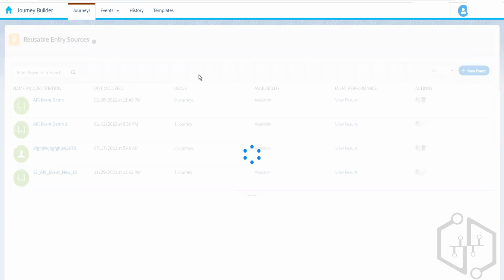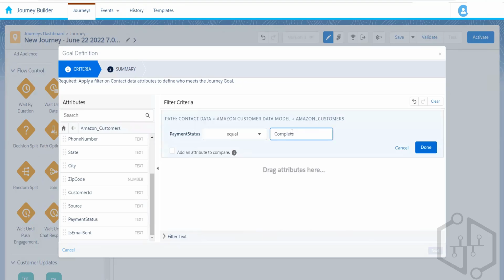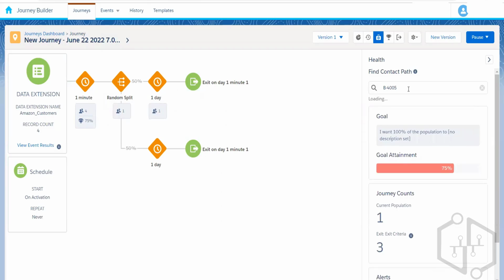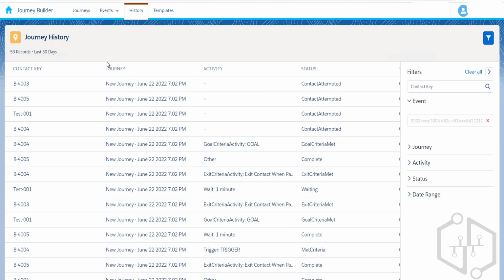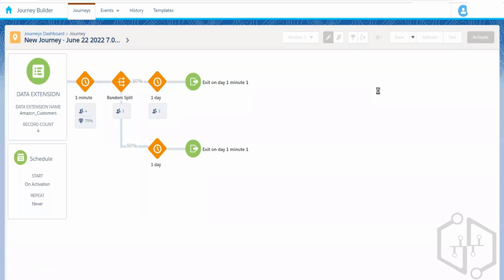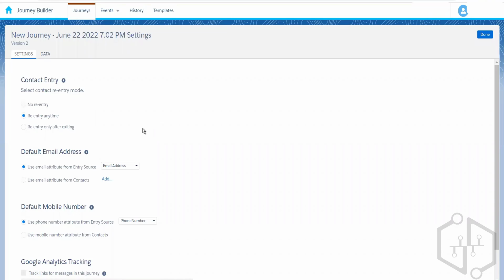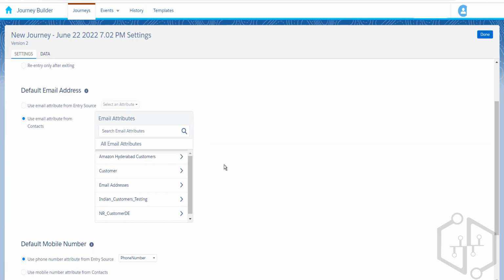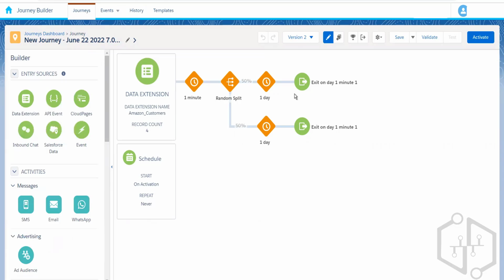Salesforce Marketing Cloud for beginners | SFMC online training | uDemand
Looking for an online Salesforce marketing cloud training course? Look no further! This course is designed for beginners and covers all the basics of SFMC, from creating campaigns to managing contacts and more. Plus, get a free Salesforce marketing cloud demo to see how it all works.